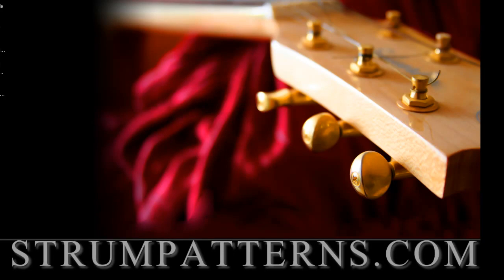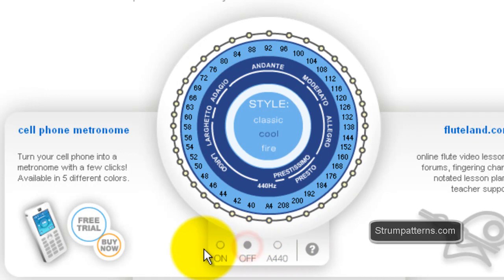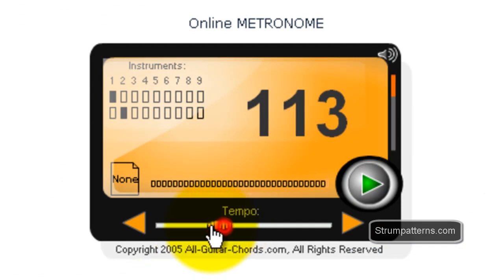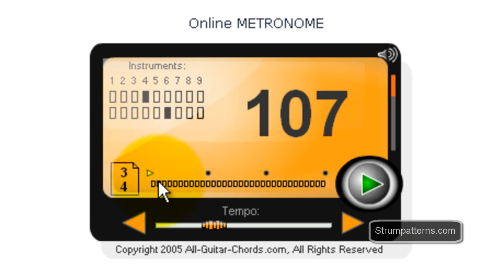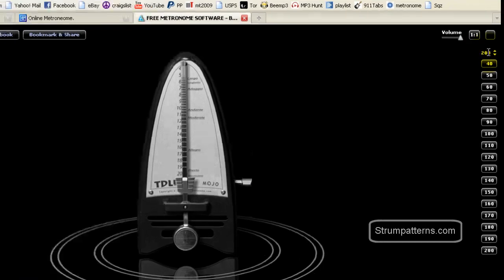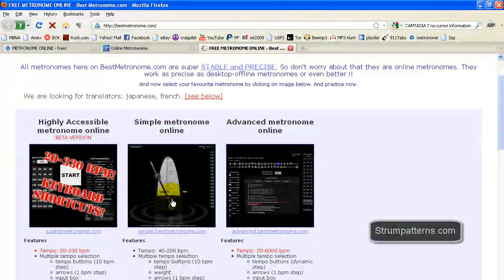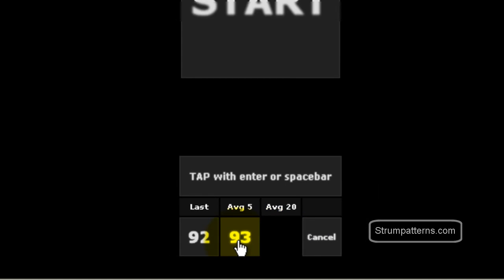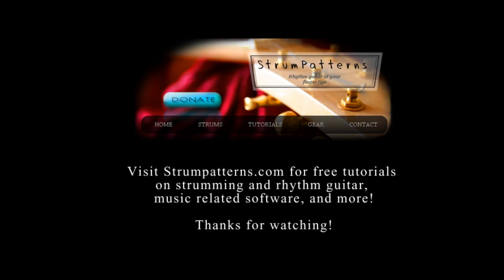Review of 4 Free Online Metronomes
A review of the 4 best FREE online metronomes to help you keep beat and help you become a better musician.  Some online metronomes suffer from problems with lag, but these are accurate and keep a steady beat.  Some of the features include high beats per minute, changeable sounds, time signatures, and keyboard shortcuts.

for more tutorials on using a metronome, as well as many other things related to strumming and rhythm guitar.